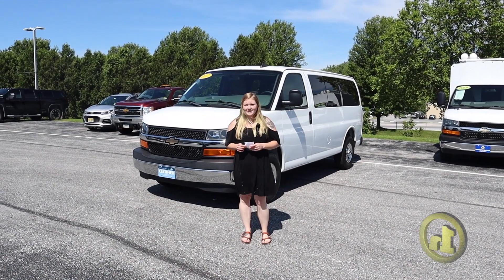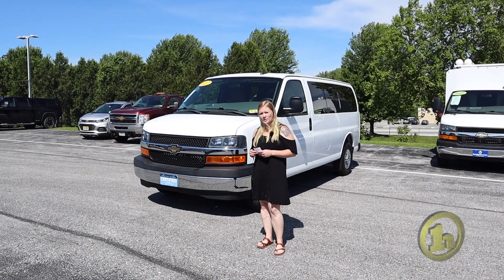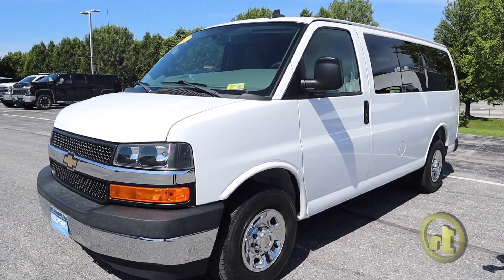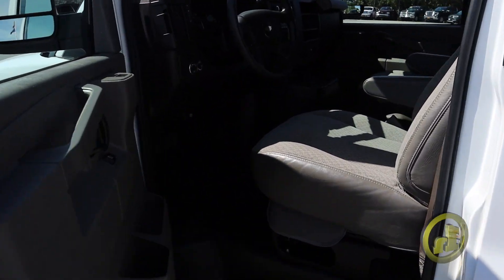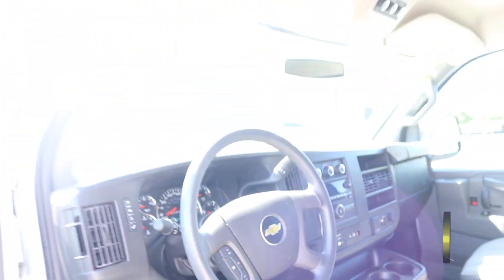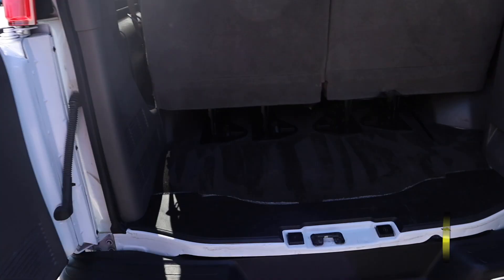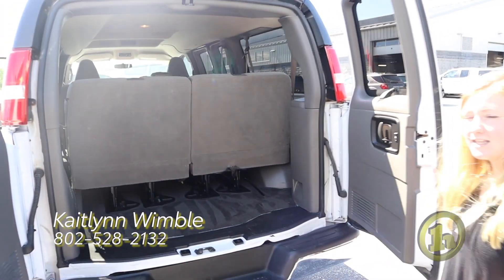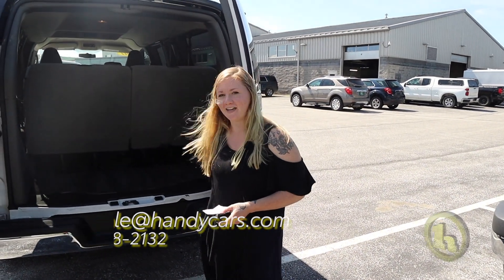2017 Chevrolet Sahara for Shane - from Kaitlynn Wimble